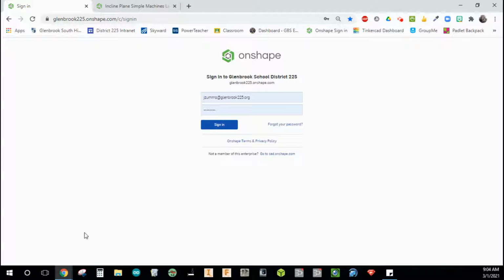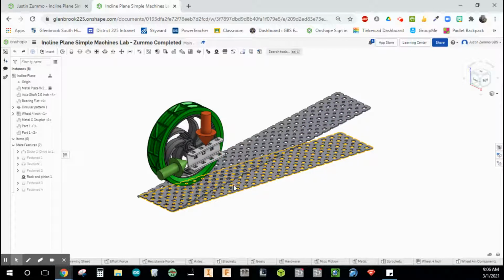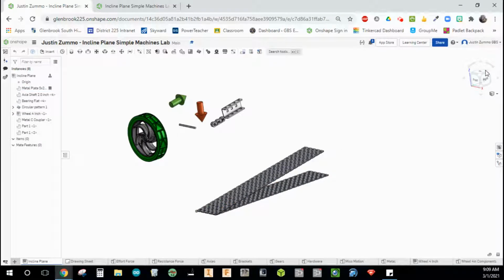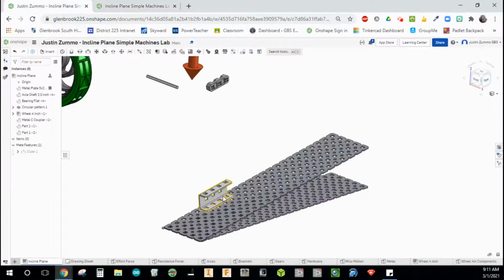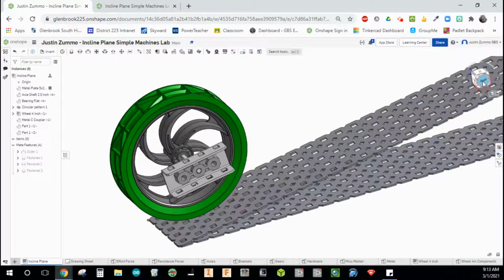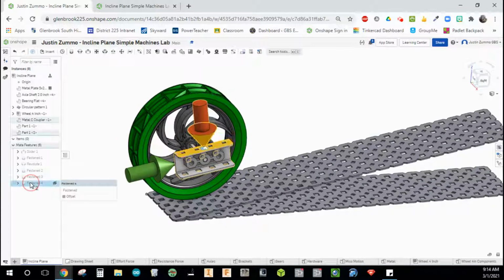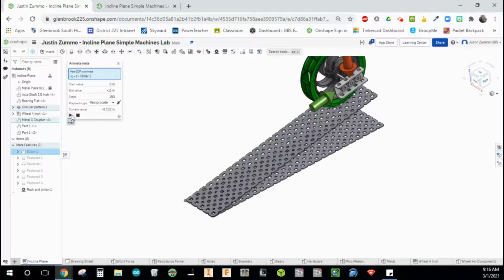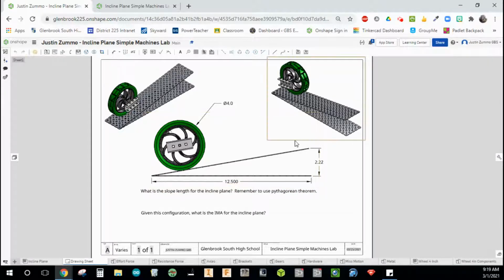Incline Plane Lab Demo Video